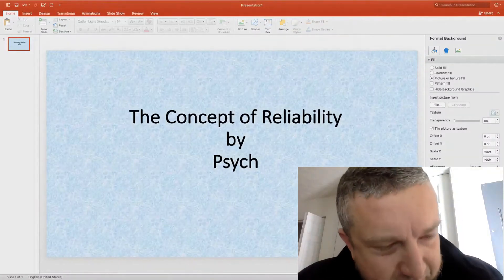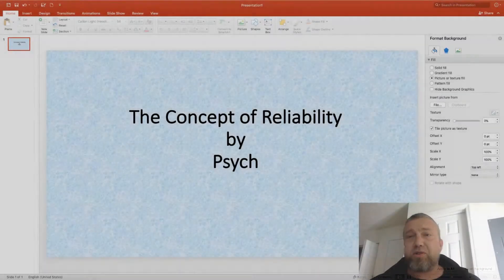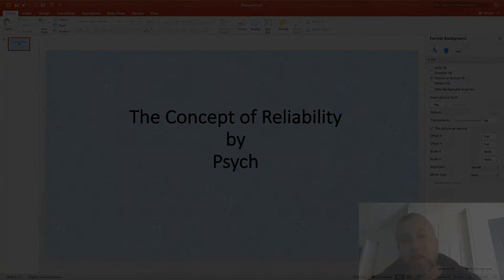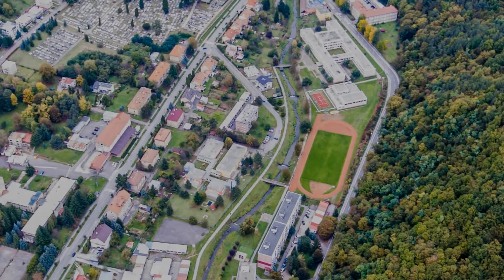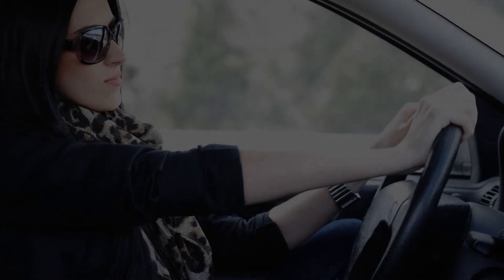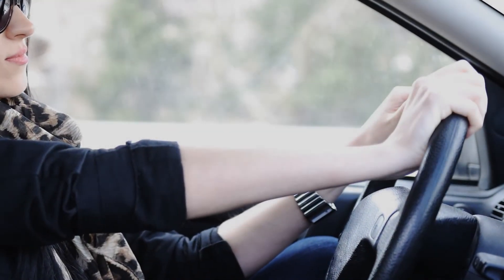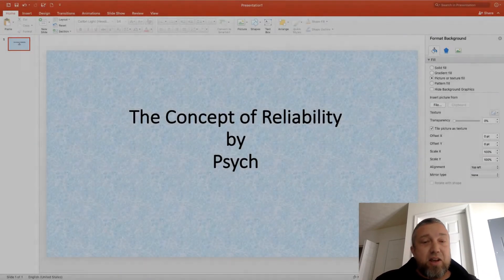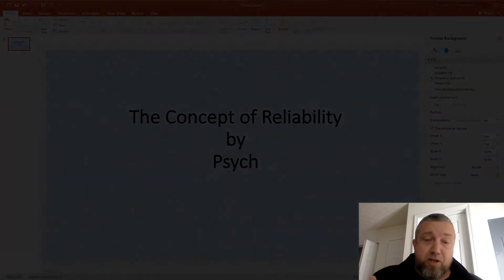The Concept of Reliability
Within this video, I provide an overview of how we talk about reliability in educational and psychological measurement.  Within subsequent videos, I will talk about true scores, measurement error, and how we can use SPSS to estimate reliability.